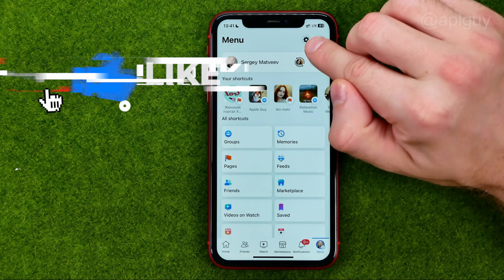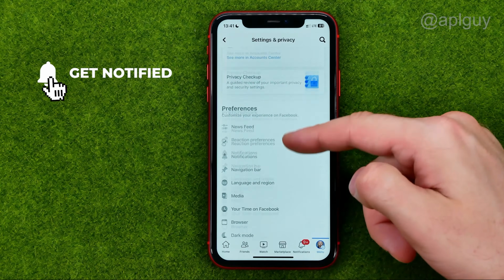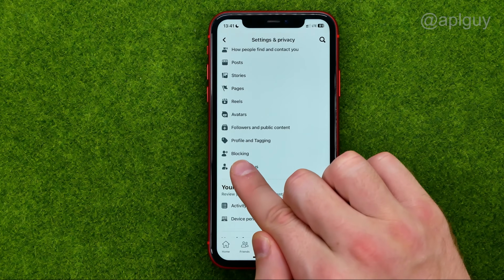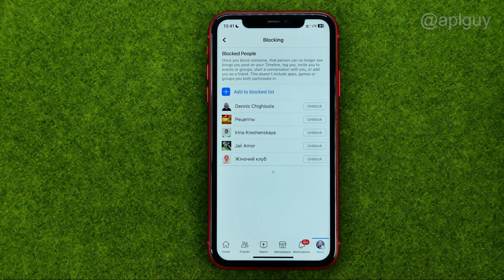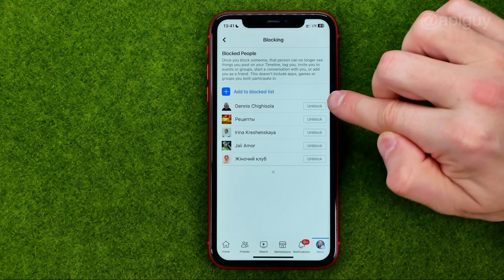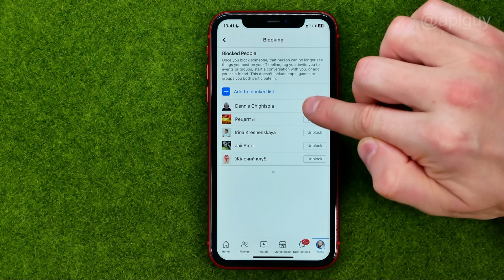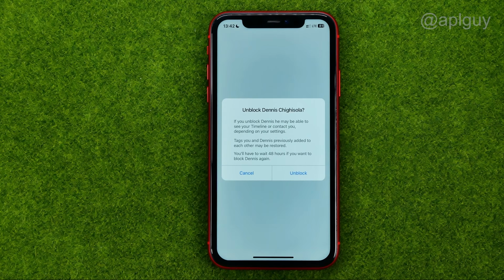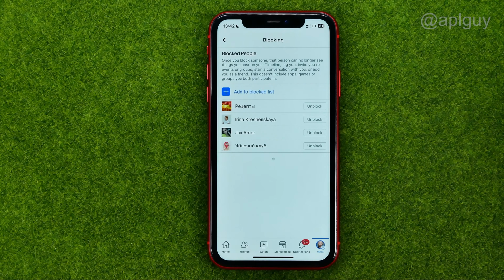How to Unblock Someone on Facebook - Full Guide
If you are looking for a video about how to unblock someone on facebook, here it is!
In this video I will show you how to unblock someone on facebook 2023. Be sure to watch the video to the very end.
You will learn how to unblock people on facebook. That's easy and simple to do from your phone.